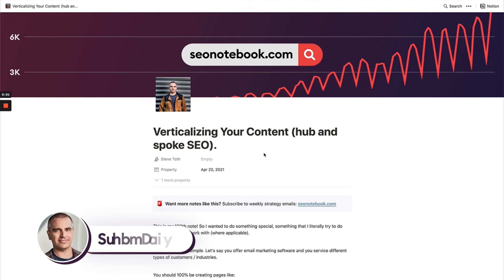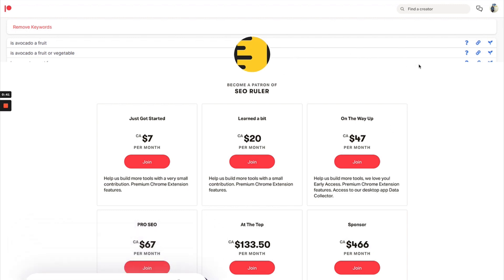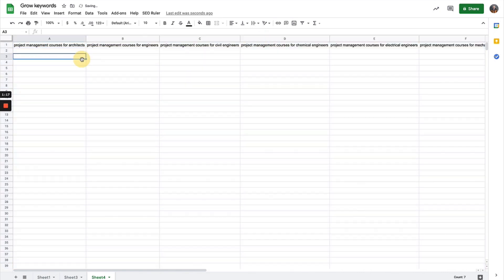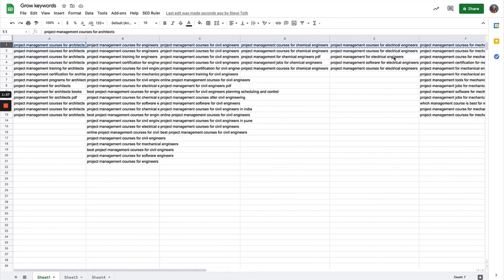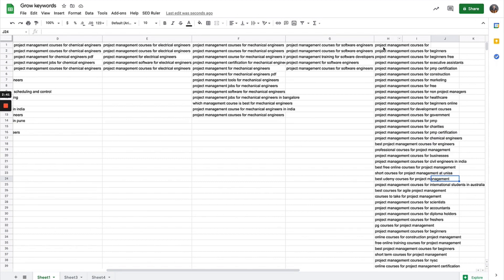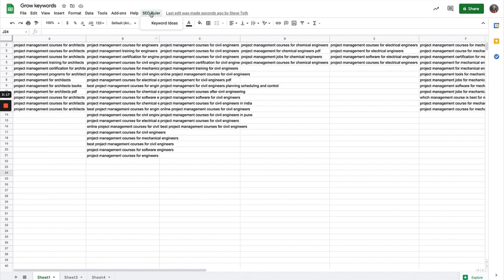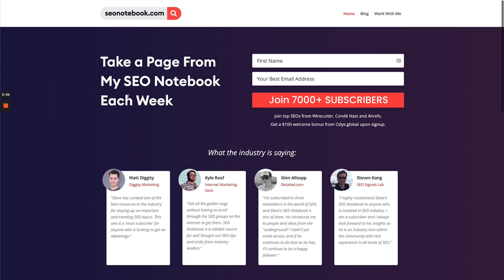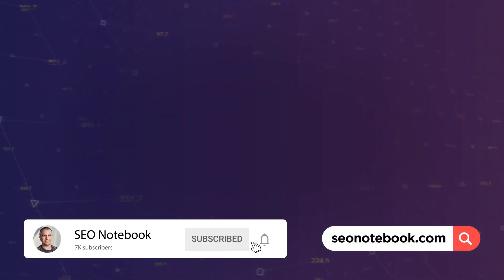How to get Google Autosuggest Directly in Google Sheets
This is how to get Google Autosuggest keyword research in Google Sheets.

Keyword research and topical clustering don't have to take hours! Today I'll show you how to use Grow Keywords, a Google Sheets add-on and extension to do automated keyword research for SEO. In just a matter of seconds, you can use it to create complete topic clusters for any industry and build your topical authority by answering common questions directly pulled from Google Autocomplete.

First, you'll need to install the Grow Keywords script - link to the script in the description further down. Once you've installed it, you'll need to create a new sheet and enable the Grow Keywords script (please note you have to do this every time, but there's a hack for it!)- I've linked how to do it in the Vimeo link, too.

Once you've added the script, you can start using it to research keywords and build topical authority with keyword verticalization. To do this, simply select the keyword you need in your column and hit "keyword ideas". The script will then provide a list of Google autocomplete searches directly in your sheet!

This is the perfect plugin for Google Sheets to create topic clusters, which are groups of related pages that are optimised for the same set of keywords. As we all know, keyword research and topical clustering can take time, but with this extension, it takes seconds!

🕡Timestamps🕡
0:00 Grow keywords
1:02 Internal linking for SEO 1st video
2:12 Get inspiration for SEO topic clustering